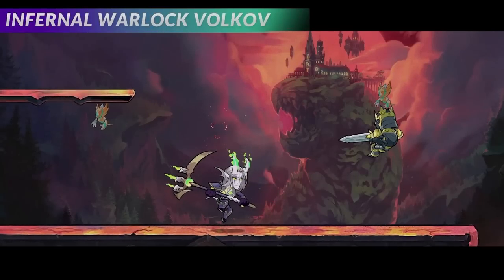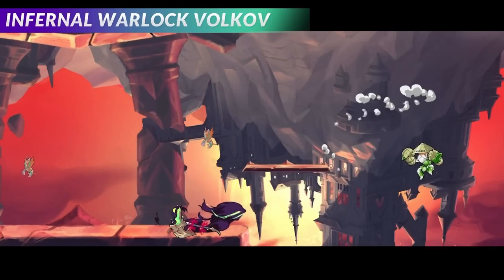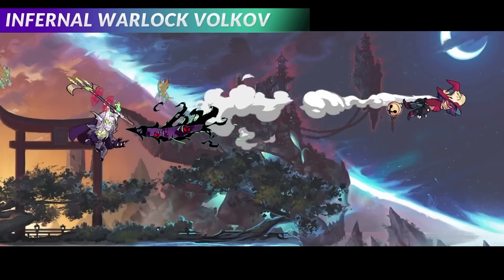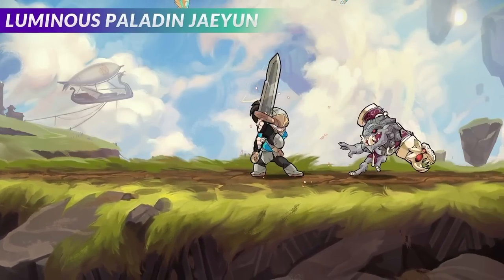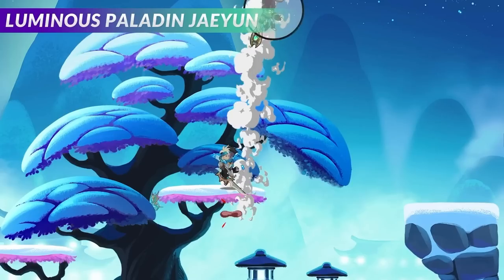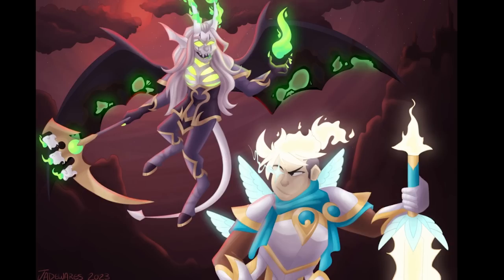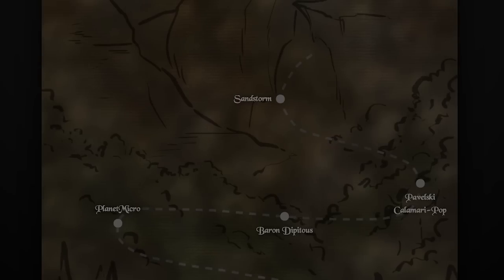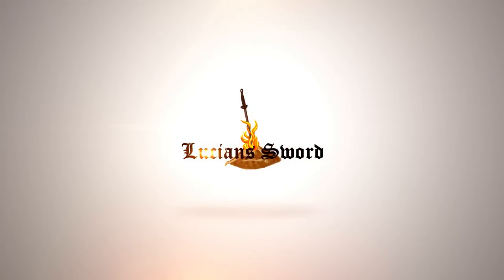FIRST REVEALS • Brawlhalla Battle Pass Season 7 • EPIC + Progression Skins!!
Take a look at the first reveals for the upcoming Brawlhalla Battle Pass Season 7: Valhalla Quest!!
Infernal Warlock Volkov + Luminous Paladin Jaeyun

FAQ:
- I don't have a main legend in Brawlhalla
- Microphone: Shure SM7B
- Headphones: Razer Nari Ultimate
- Keyboard: Razer BlackWidow Chroma
- Mouse: Razer Basilisk V3 Chroma
- Webcam: Razer Kiyo